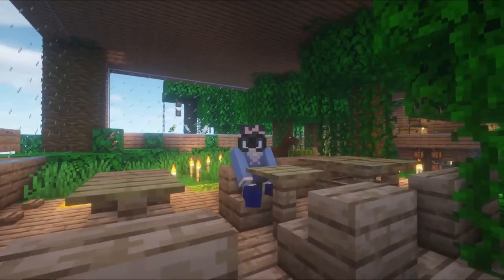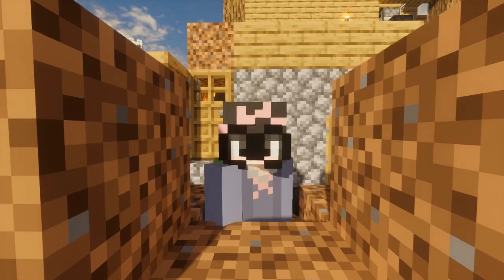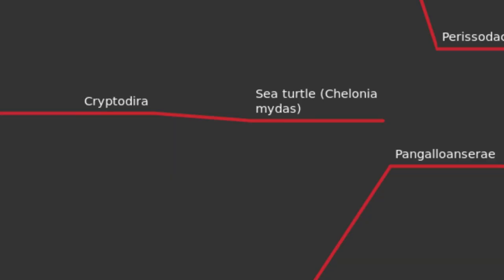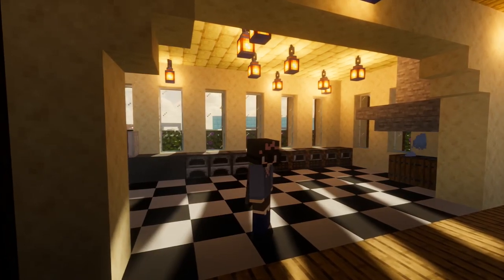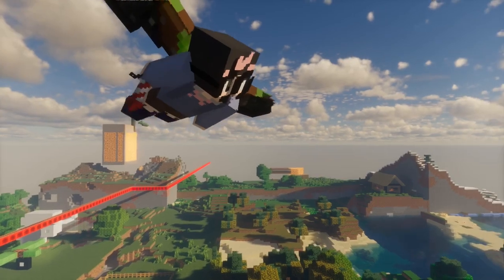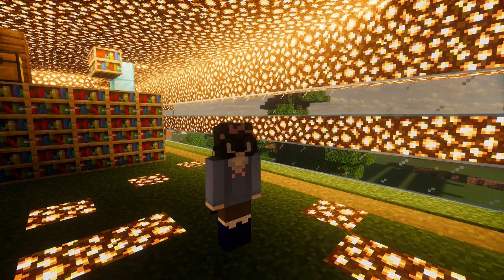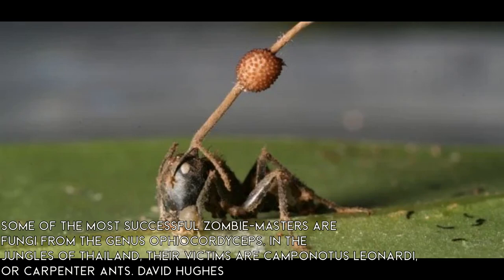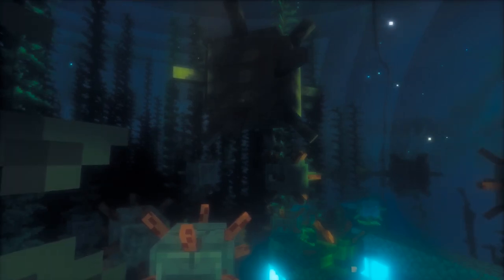The ULTIMATE Minecraft Family Tree - Part 1: The Vertebrates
Hi! Today we are exploring the Phylogenetic Tree of Minecraft Mobs!

0:00 Intro
0:22 Explaination
0:49 Start
0:58 Vertebrates
1:25 Hexpoda
2:08 Tetrapod
2:26 Anamniote (Amphibians)
2:58 Amiote
3:14 Sauropsid (Reptiles and Birds)
5:06 Synapsid (Mammals)
5:20 Euarchontogilres (Rabbits, Rodents and Primates)
7:15 Laurasiatheria
7:31 Ferungulata (Carnivora and Ungulates)
7:37 Carnivora (Cats, Dogs, and Bears)
8:26 Ungulates (Pigs, Horses, Cows, Sheep etc.)
11:06 Message
11:18 Ray Finned fishes
12:15 Thai Word OTD and Outro